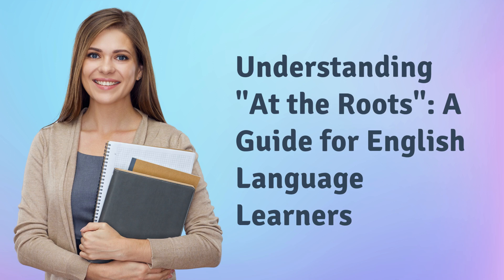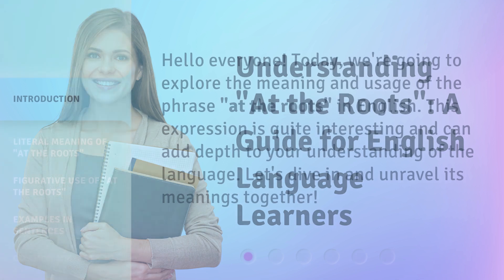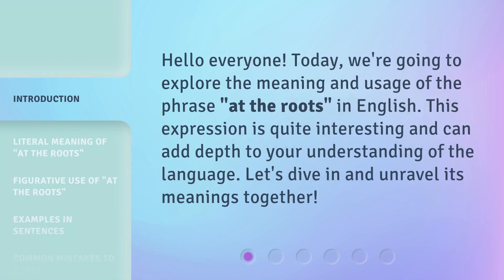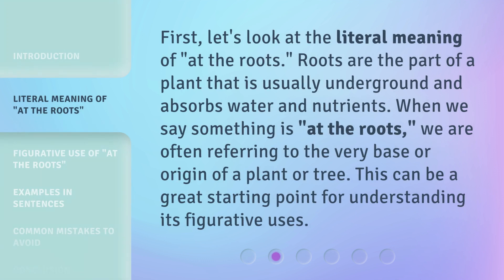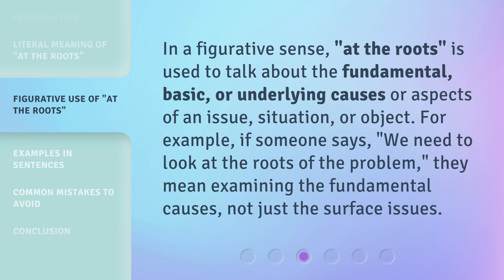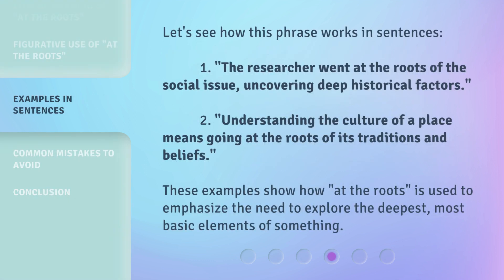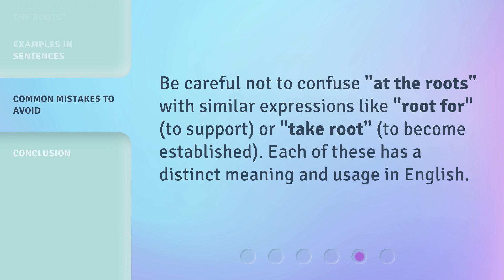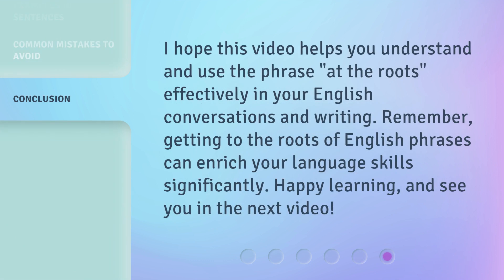Understanding "At the Roots": A Guide for English Language Learners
00:00 • Introduction - Understanding "At the Roots": A Guide for English Language Learners
00:27 • Literal Meaning of "At the Roots"
00:53 • Figurative Use of "At the Roots"
01:18 • Examples in Sentences
01:46 • Common Mistakes to Avoid